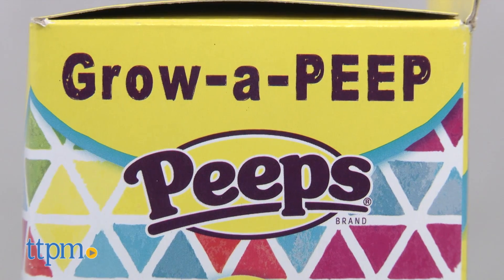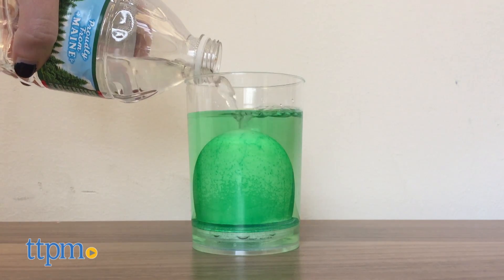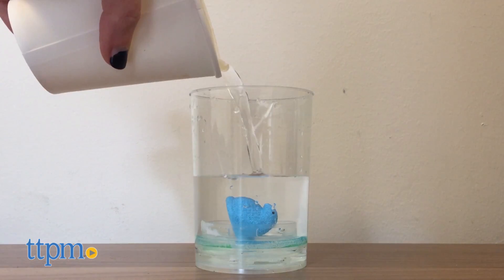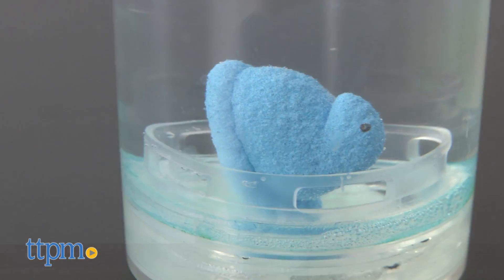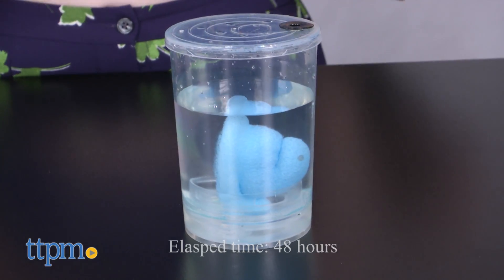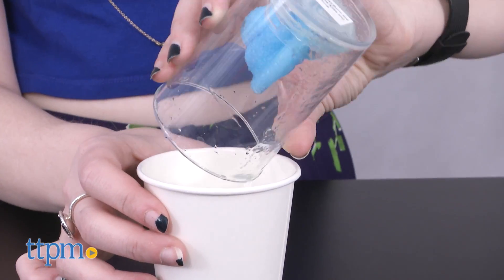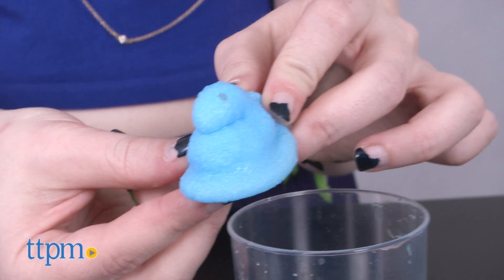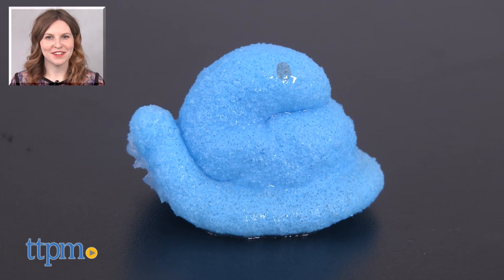Peeps Grow-A-PEEP from Little Kids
GROW A PEEP PEEPS toy lets kids hatch a Peep from an egg just by adding water. Peeps grow up to three times their original size. For full review and shopping info

Product Info: Forget eating Peeps, when you can grow one with this Grow-A-Peep Peeps kit from Little Kids. To get started, remove the lid and fill the container with water. Your Peeps egg will start to bubble and crack open after about 20 minutes. Then drain the container, remove the remaining shell, and add fresh water to the container. At this point, you’ve revealed what kind of Peep you’ve got—a bunny or a chick. The color of your Peep is also a surprise. It comes in pink, yellow, and blue just like the candy. a fun little bonus surprise to this activity. As you can see here, we got a blue chick Peep.
It will take about 48 hours for your Peep to grow to its full size, which is three times its original size.